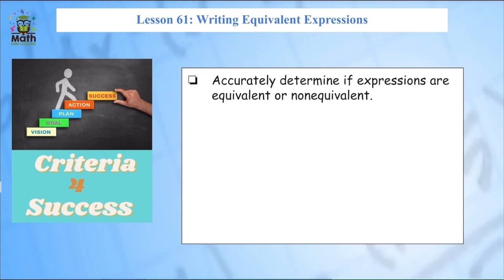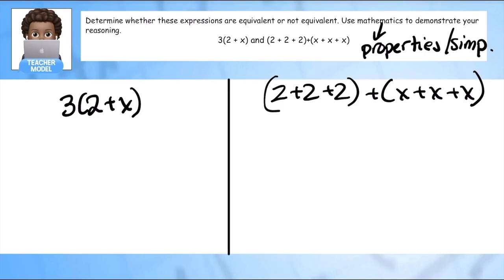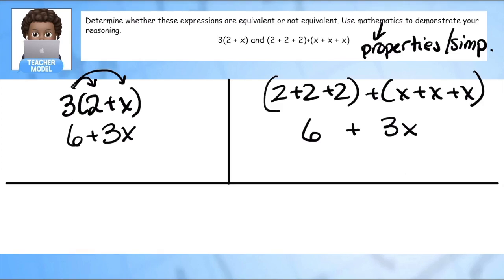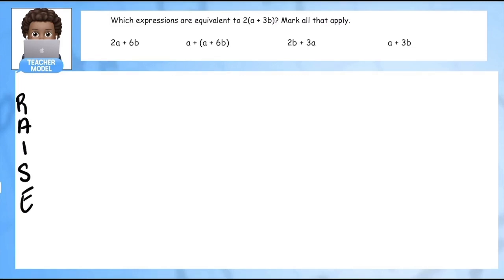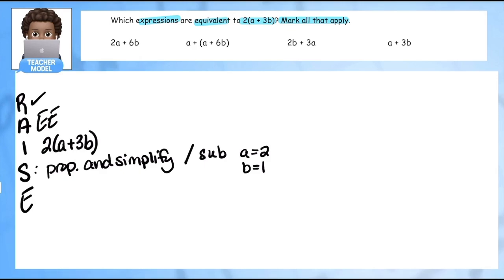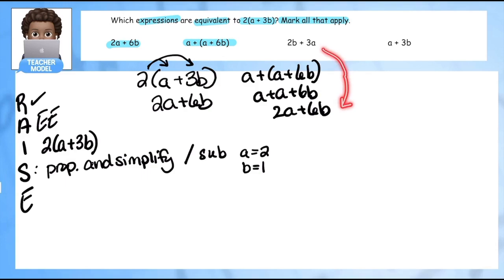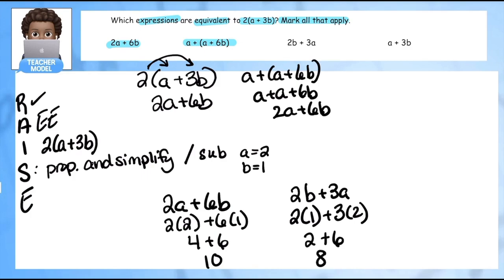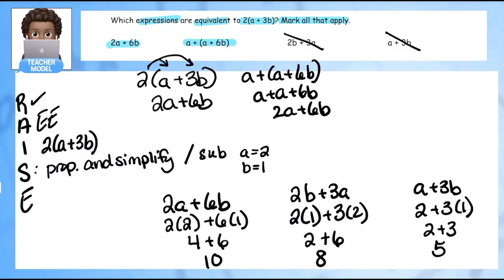How can I tell if two expressions are equivalent when they look so different?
6th Grade, Lesson 61: Writing Equivalent Expressions

Objective: I CAN determine whether algebraic expressions are equivalent by applying prior knowledge of properties (distributive and commutative) to simplify and compare and evaluate algebraic expressions to determine equivalence.

1. Determining whether a series of expressions are equivalent or nonequivalent.
2. Successfully apply principles of the commutative and distributive property to simplify algebraic
expressions.
3. Use substitution to verify whether a set of expressions are equivalent or not equivalent. Build on prior work with evaluation expressions.